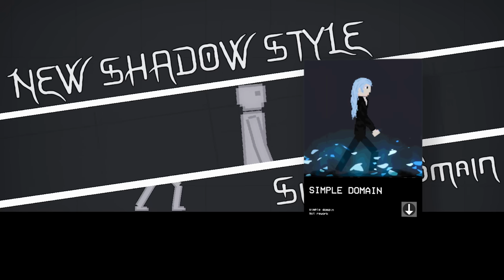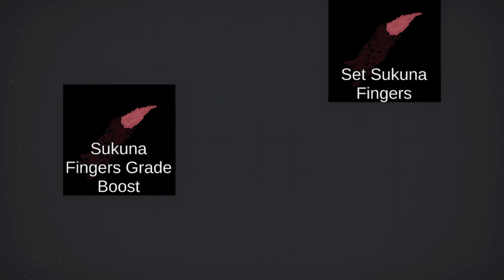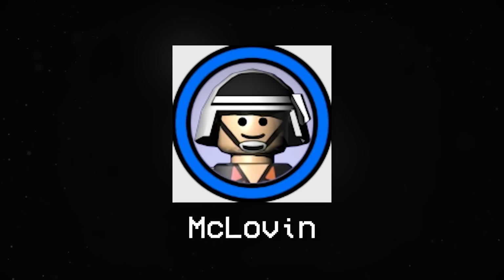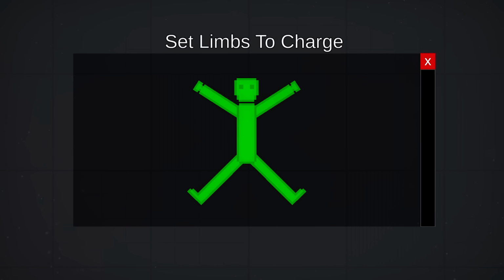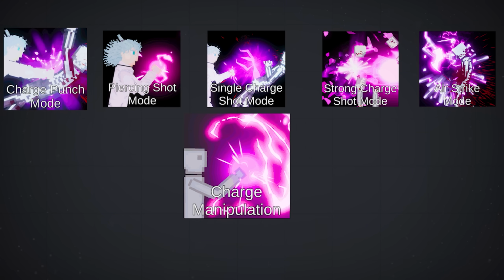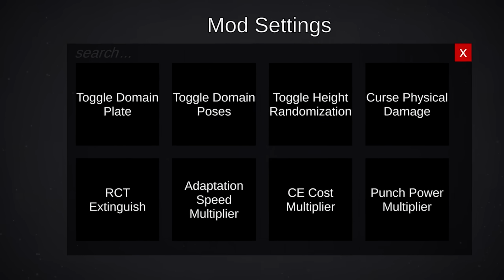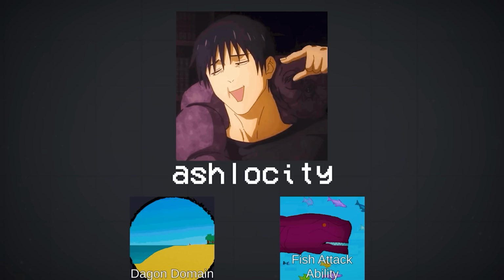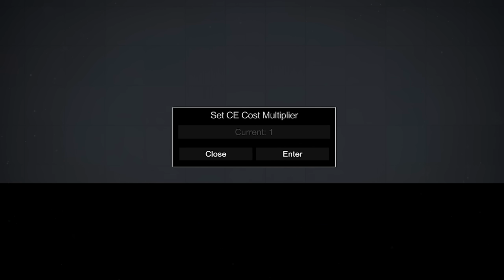Jujutsu Playground Mod 7.5 Kashimo, Agito, Auras in People Playground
The 7.5 update reworked quite a many old things that had been piling up for a long time, so we had to work on it a bit longer. But what we've got new: Hajime Kashimo, Dagon Fishes, Auras, New Grade System, Custom Skins, and more!